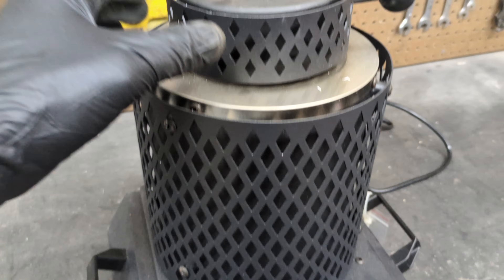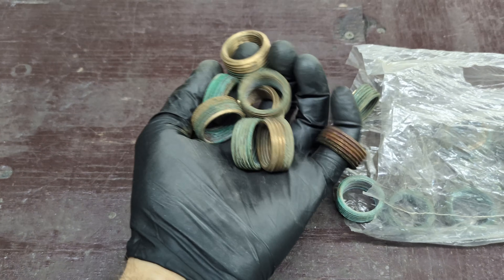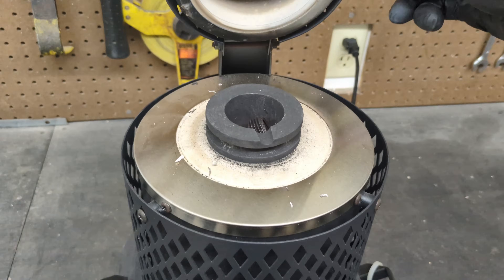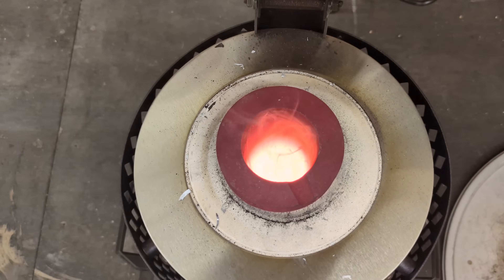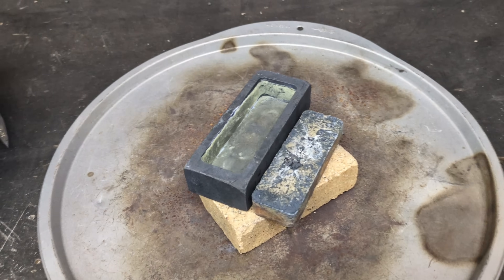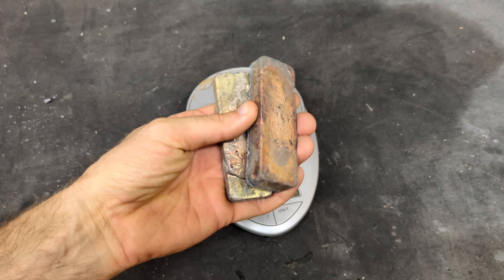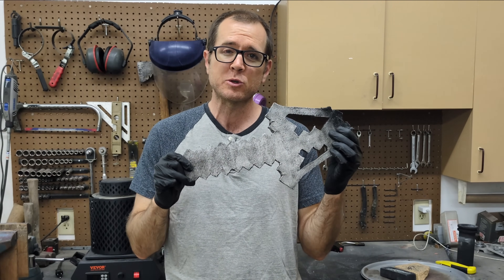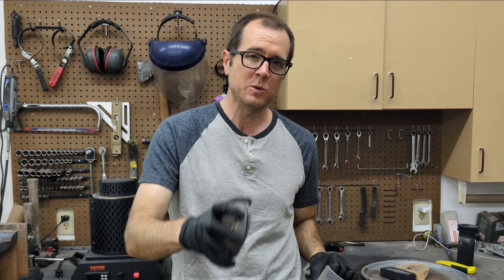Can the Vevor Electric Furnace Melt BRASS? - Melting Brass into Ingots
Can the Vevor Electric Furnace Melt BRASS?

In this video I am going to see if I can melt brass using the Vevor electric melting furnace.  I have gotten a bunch of questions asking me if this furnace can melt brass.  If the furnace can melt brass.  I will be melting brass into ingots.

Soda Can Tops Remover